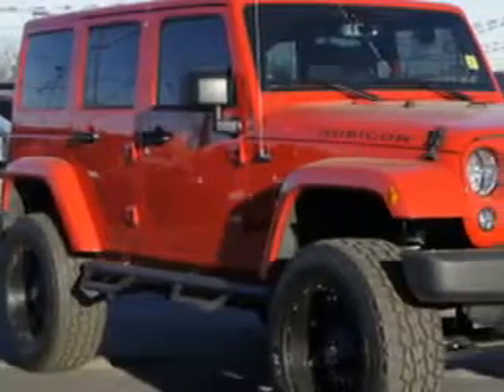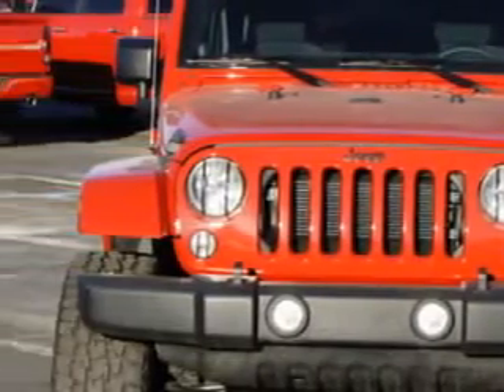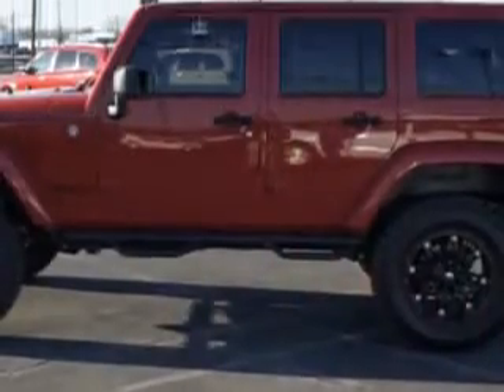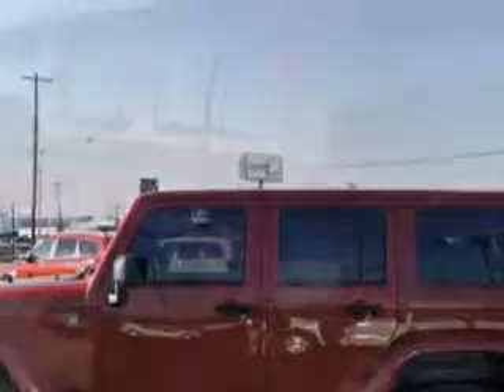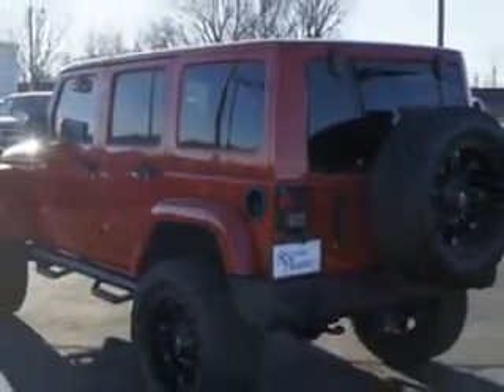2014 Jeep Wrangler Unlimited Riverside Autoplex of Muskogee Muskogee, OK 74401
Jeep Wrangler Unlimited Imagine driving this Flame Red Clear Coat Jeep Wrangler Unlimited SUV 4X4, equipped with a 6 Cylinder engine and an automatic transmission. Enjoy an impressive 21 miles to the gallon on this great SUV with features like Sirius Xm Satellite Radio, Halogen Headlights, Ambient Lighting, Auxiliary Audio Input - Ipod, Tinted Windshield, Tinted Front Driver And Passenger Windows, Heated Exterior Mirrors, Anti-Theft Alarm System With Engine Immobilizer, Cargo Cover, Electronic Brakeforce Distribution, Front Fog Lights, Emergency Braking Assist, Front And Rear Tow Hooks, Soft Top Removable Roof, Full Time Four Wheel Drive, and much more. Enjoy the drive and have peace of mind in this Jeep Wrangler Unlimited. See us at Riverside Autoplex of Muskogee today!
MILES:    229
VIN:1C4BJWFG1EL172055

1711 West Shawnee
Muskogee, Oklahoma 74401